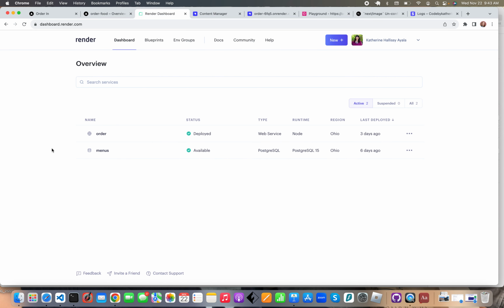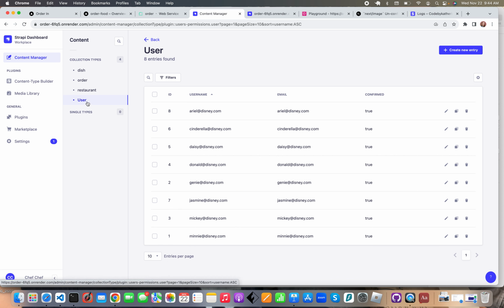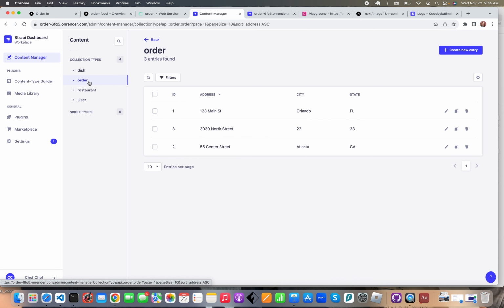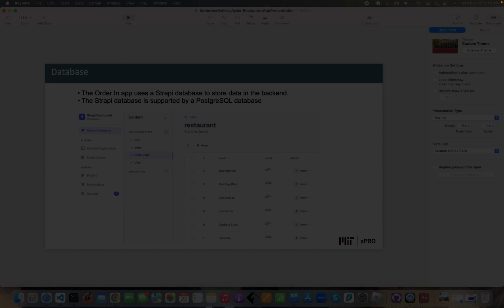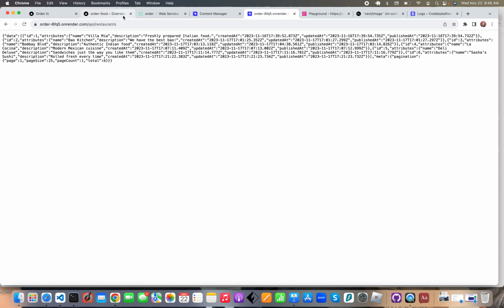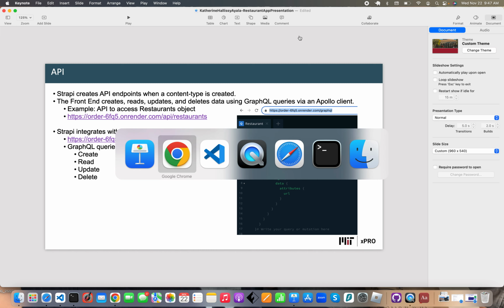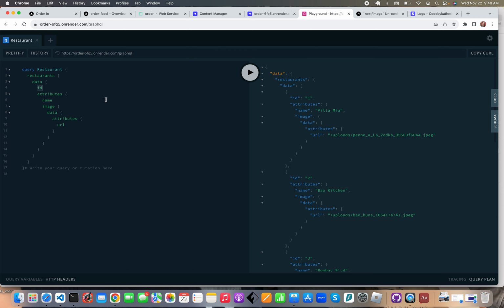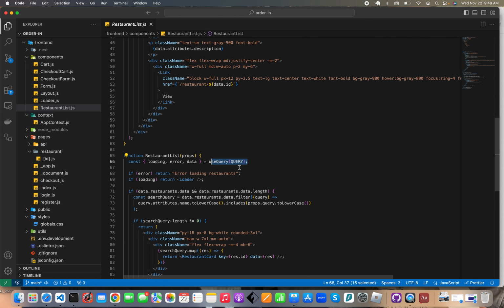Katherine_Hallissy_Ayala_PresentationVideo2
#2 in my 3-part series presenting the Order In app.  In this part of the presentation, I discuss the database and the API.